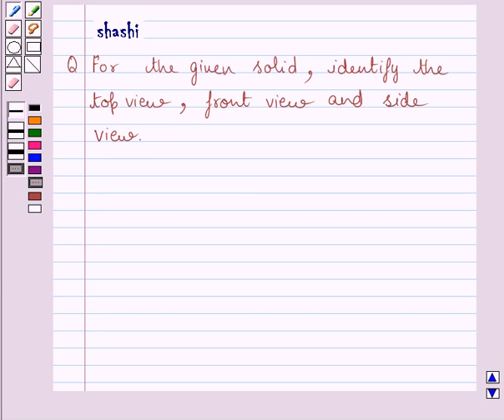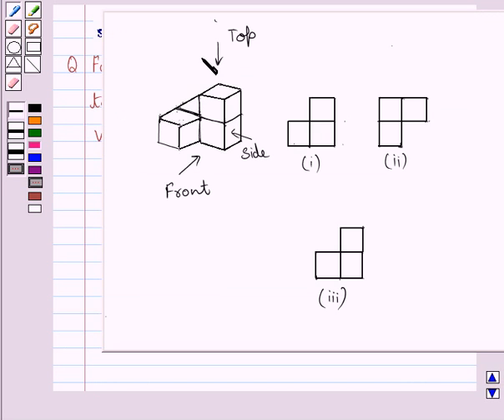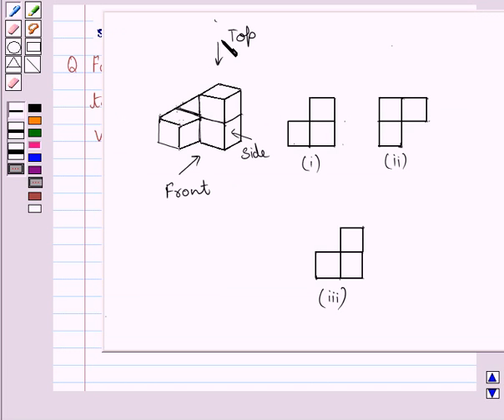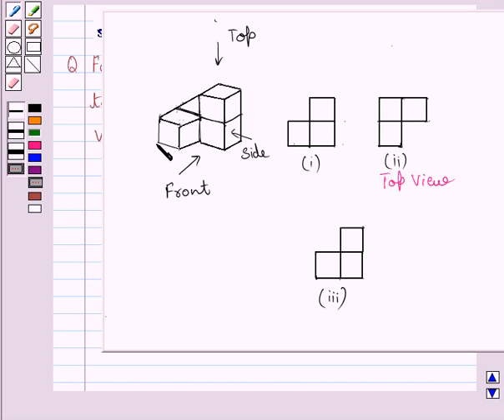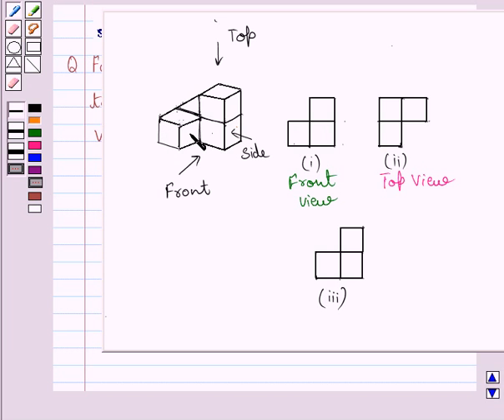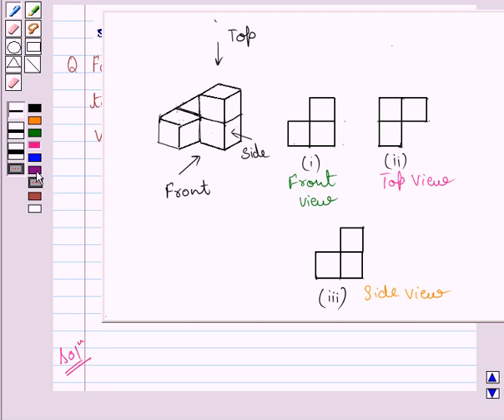Maths VIII NCERT 2008 10 10 1 3e